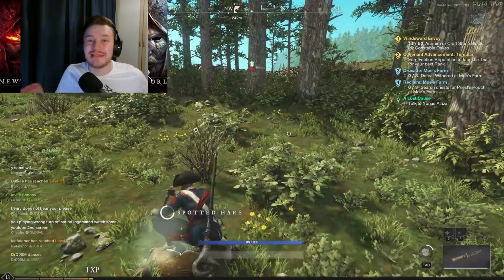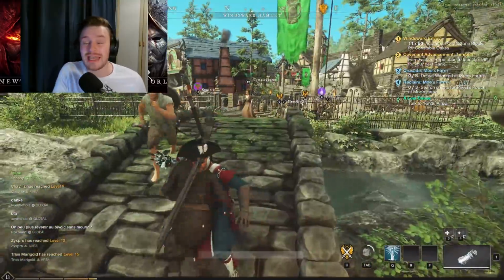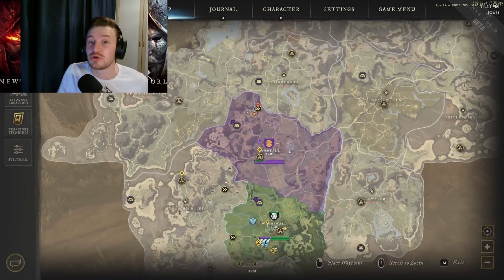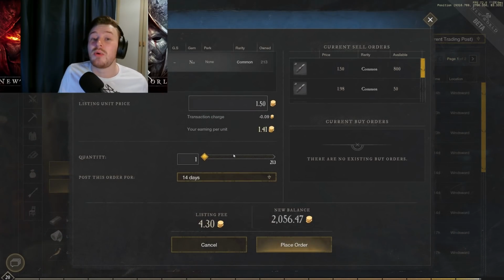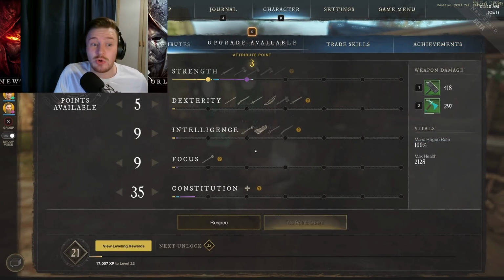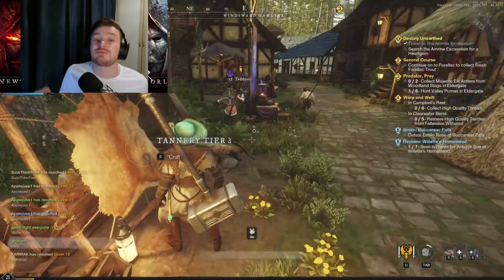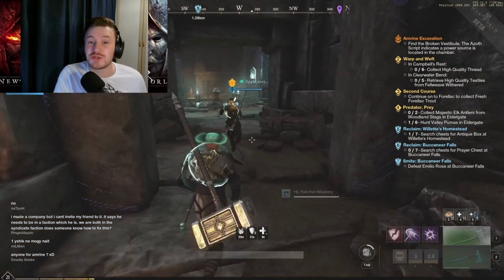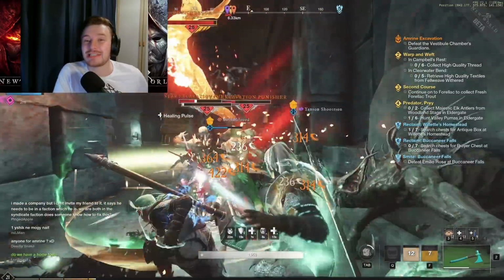New World Top 10 Most CRUCIAL Things To Do At Launch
New World Top 10 Most Crucial & important Things To Do At Launch. How To Start Off Right in New World & Things Every New World Player NEEDS To Do At Launch.

Hopefully you all enjoy this video and find it useful ahead of launch! These are some of the most important points I could think of that will hep out every player to streamline their start when the servers go live!

0:00 - Most Crucial Things To Do At Launch
1:04 - #1 - Gather All Herbs
1:24 - #2 - Get Iron Tools ASAP
1:49 - #3 - Get Level 30 Harvesting ASAP
3:05 - #4 - Get All Spirit Shrines You See
4:30 - #5 - Great Gold Maker!
5:54 - #6 - Food Is SUPER Important
6:37 - #7 - PvP Quest in YOUR Territory
7:13 - #8 - Power Levelling Skills
8:23 - #9 - Attributes & Gathering
9:30 - #10 - Early Game Boosts
10:38 - Credits & Links
11:27 - Final Thoughts
12:20 - Outro, Please Subscribe!

New World Top 10 Most CRUCIAL Things To Do At Launch, Like, Best Way To Start At New World's Launch, New World Launch Essentials & Must Do's, Similar To, How To Get The Best Start in New World Launch, New World Launch MUST's for Every Player.